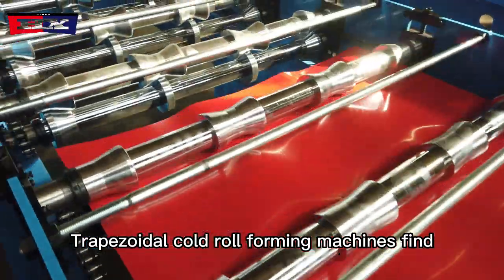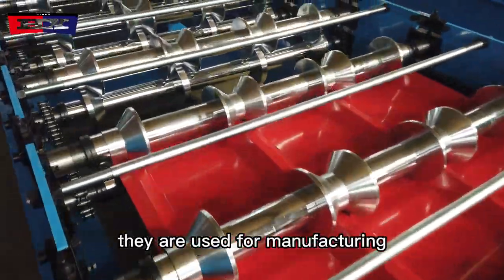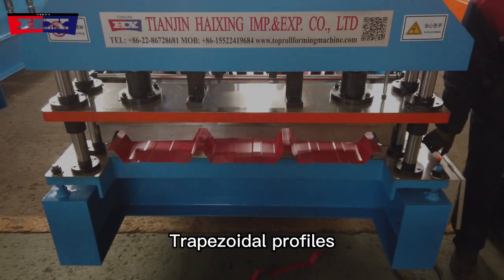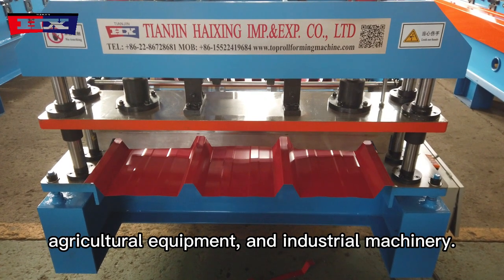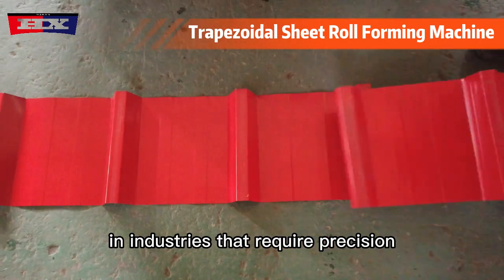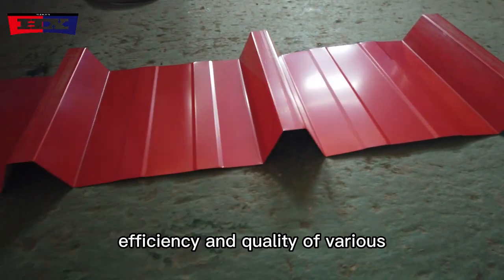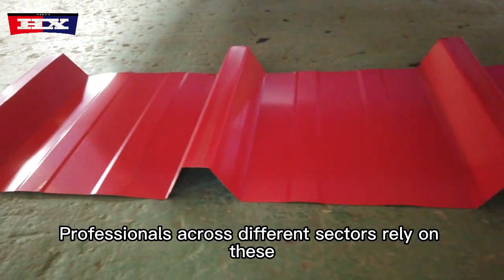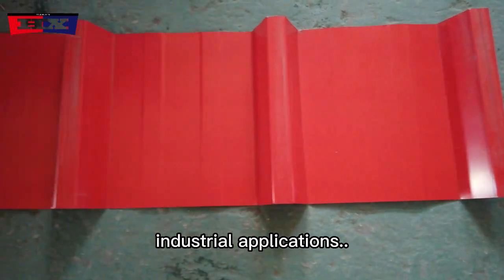Trapezoidal Sheet Roll Forming Machine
In the realm of metal roofing production, technological advancements have played a pivotal role in enhancing efficiency and precision. One such groundbreaking innovation is the Trapezoidal Sheet Roll Forming Machine, a cutting-edge piece of equipment that has redefined the landscape of metal sheet manufacturing. This article delves into the intricacies of this specialized machine, exploring its key features, applications, and the transformative impact it has had on the industry.

Key Features:

The Trapezoidal Sheet Roll Forming Machine stands out for its impressive array of features designed to optimize the roll forming process. Equipped with state-of-the-art technology, this machine boasts:

High Precision Roll Forming: The machine ensures unparalleled precision in shaping trapezoidal sheets, maintaining consistent dimensions and geometries throughout the production process.

Customization Capability: Manufacturers can easily adjust the machine settings to accommodate various specifications, including sheet thickness, width, and trapezoidal profile, allowing for a high degree of customization.

Efficient Material Utilization: By minimizing material waste through precise roll forming, this machine contributes to cost savings and sustainability in the production of trapezoidal sheets.

Applications:

The Trapezoidal Sheet Roll Forming Machine finds widespread application in the manufacturing of metal roofing and cladding systems. Its versatility and efficiency make it an ideal choice for producing trapezoidal sheets used in:

Residential Roofing: The machine is instrumental in crafting durable and aesthetically pleasing trapezoidal metal sheets for residential roofing applications, providing homeowners with long-lasting protection.

Commercial and Industrial Buildings: From warehouses to factories, the machine facilitates the production of high-quality trapezoidal sheets suitable for large-scale commercial and industrial structures.

Architectural Projects: Architects and designers benefit from the machine's ability to produce custom trapezoidal sheets that meet unique design specifications, enhancing the visual appeal of architectural projects.

Transformative Impact:

The integration of Trapezoidal Sheet Roll Forming Machines into metal sheet manufacturing processes has led to a paradigm shift in the industry. Some notable impacts include:

Increased Production Efficiency: The automated and high-speed operation of these machines significantly reduces production time, allowing manufacturers to meet tight deadlines and increase overall output.

Improved Product Quality: Precision engineering ensures that trapezoidal sheets produced by these machines adhere to strict quality standards, leading to enhanced product durability and performance.

Cost-effectiveness: The customization capabilities and material efficiency of these machines contribute to cost savings in both material procurement and production processes, making them economically advantageous for manufacturers.

Conclusion:

The Trapezoidal Sheet Roll Forming Machine stands as a testament to the relentless pursuit of excellence in the field of metal roofing production. With its advanced features, versatile applications, and transformative impact on efficiency and quality, this machine has become an indispensable tool for manufacturers seeking to stay at the forefront of the evolving metal sheet industry. As technology continues to evolve, the trajectory of innovation in roll forming machines like these is poised to further redefine the landscape of metal sheet manufacturing.